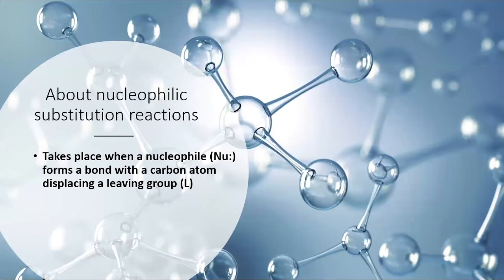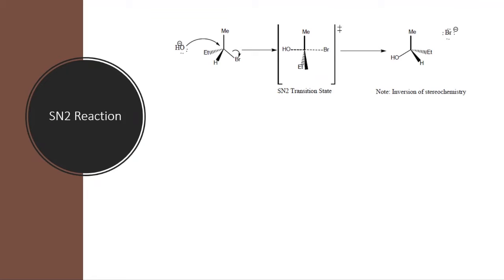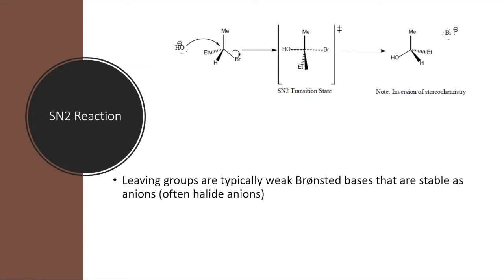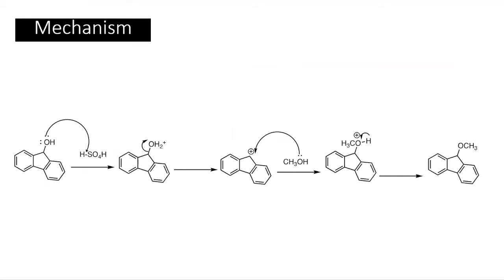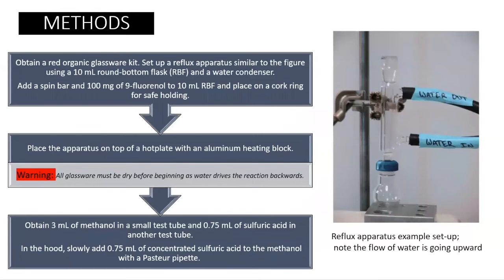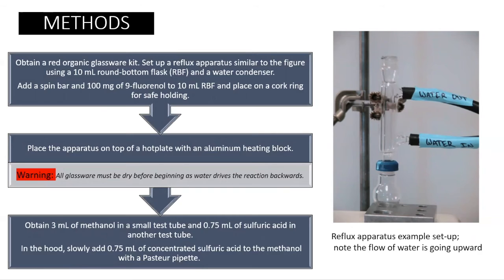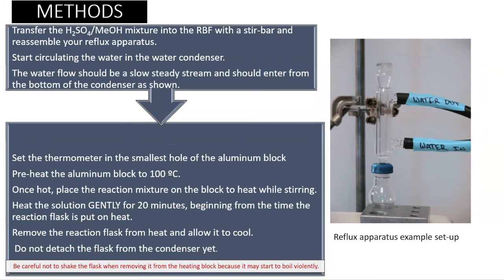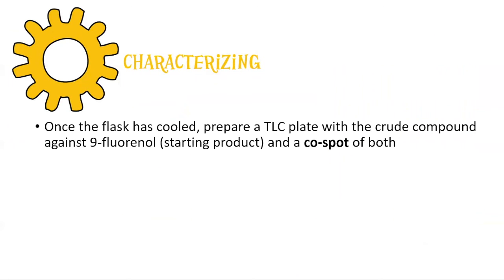Nucleophilic Substitution Prelab Lecture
This video is for the nucleophilic substitution lab.